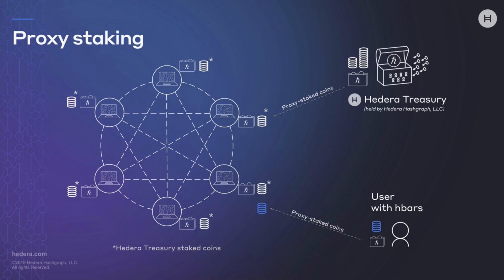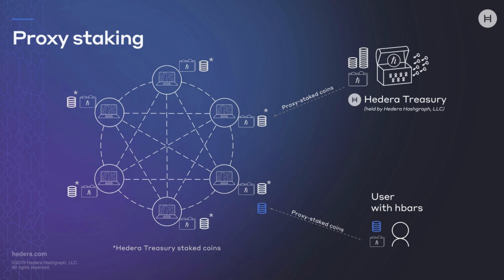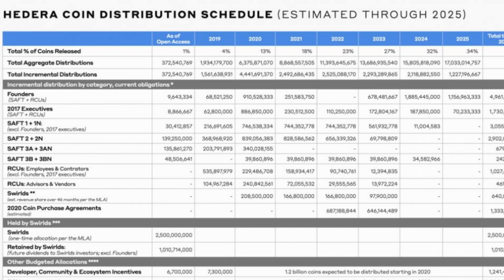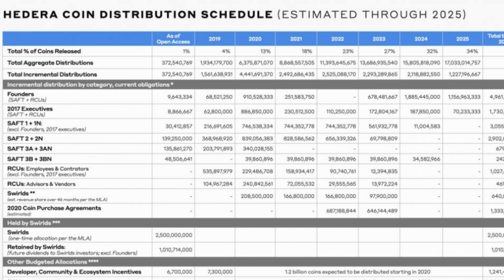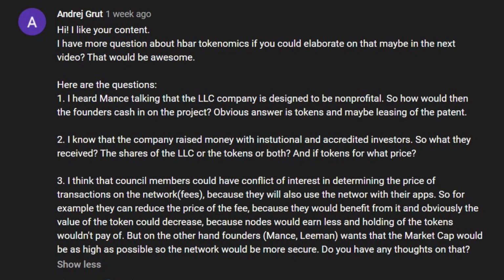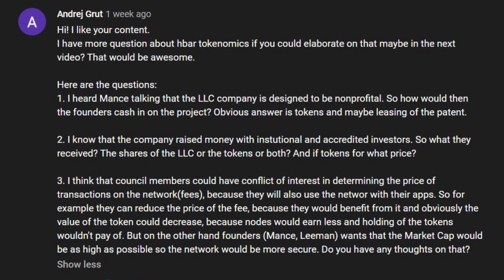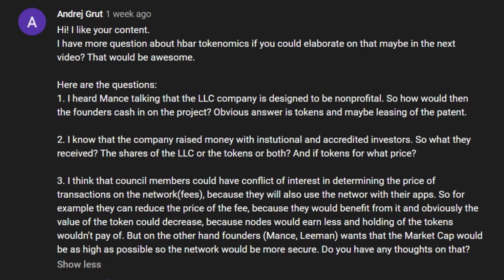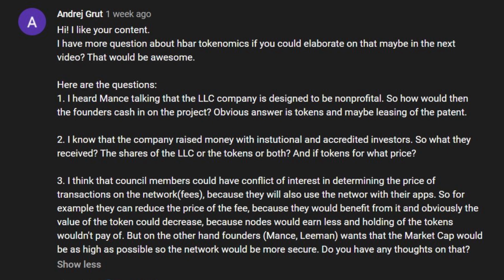Hedera Hashgraph Hbar Token Economics. Hedera Token Service & Proxy Staking! $hbar Crypto Adoption!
Bitcoin pioneered decentralized infrastructure and Ethereum brought programmability. But earlier proof-of-work blockchains consume massive amounts of energy and process transactions slowly in order to achieve acceptable levels of security. Heavy bandwidth consumption by these technologies leads to expensive fees, even for a simple cryptocurrency transaction.

The Hedera proof-of-stake public network, powered by hashgraph consensus, achieves the highest-grade of security possible (ABFT), with blazing-fast transaction speeds and incredibly low bandwidth consumption. By combining high-throughput, low fees, and finality in seconds, Hedera leads the way for the future of public ledgers.